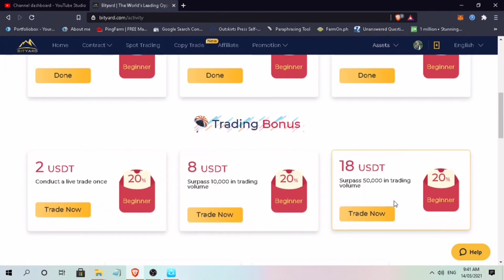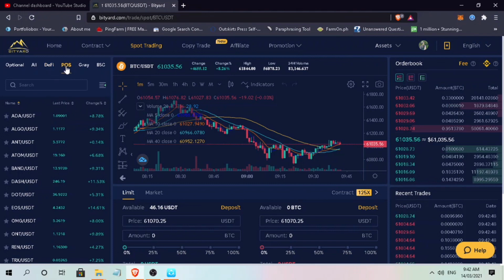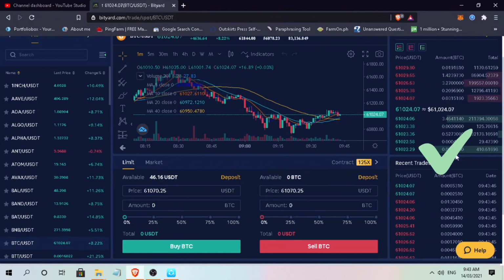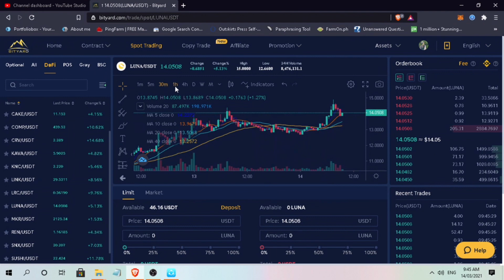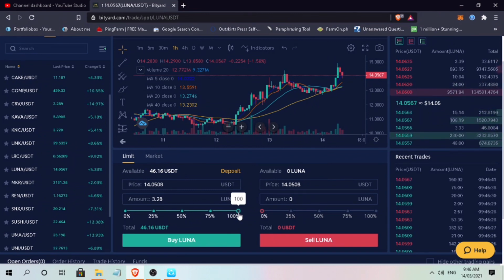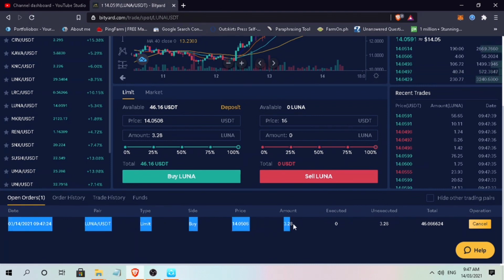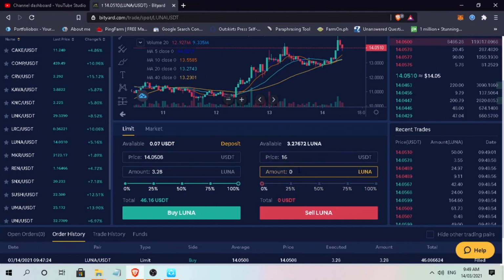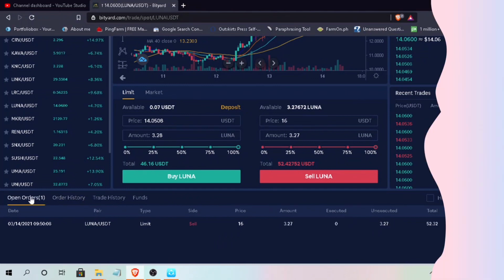How to TRADE on BYDFi (BitYard) App for Beginners | Spot Trading Tutorial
Here’s a video tutorial for beginners on how to do spot trading on Bityard Cryptocurrency Derivatives Exchange. Bityard is the world’s leading contracts exchange that is headquartered in Singapore.

They provide service access to premium liquidity and vast range of trading services like spot trading, copy trading up to 100x leverage, contract trading, derivatives, Forex, and U.S. stock CFD. Check the video to learn more!

✨ Invitation Code: aYC4km

✅ Join PH Telegram Group